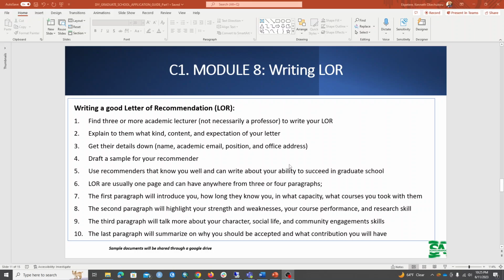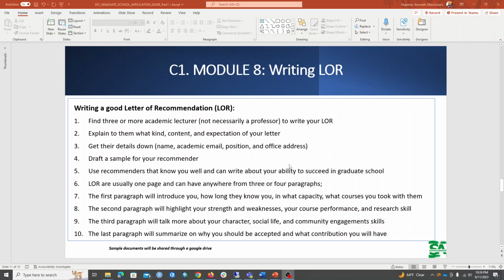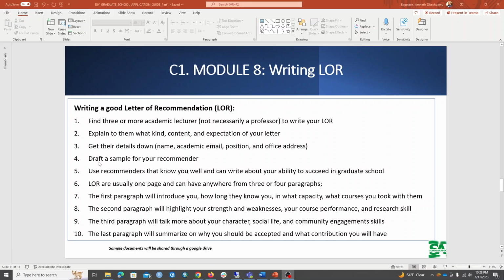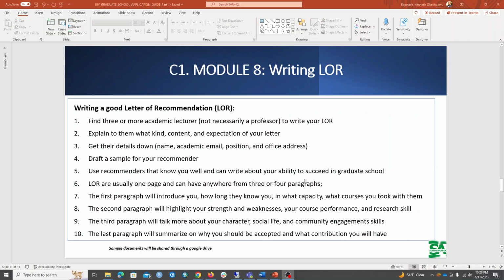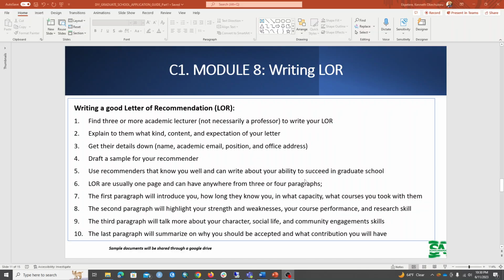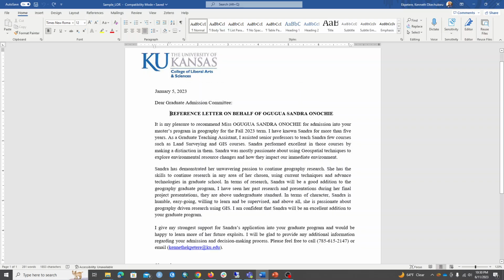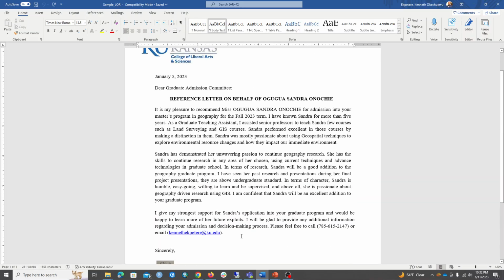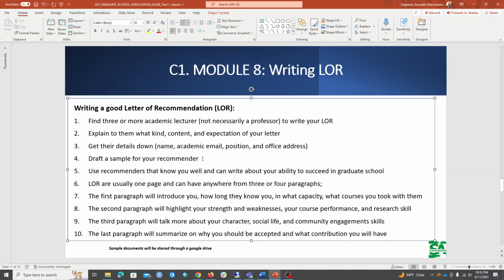Chapter 1 (Part 8): How to Write a Winning Letter of Recommendation (LOR) Towards Scholarships.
This module provides guidance on how to apply and win scholarships and admission into graduate schools.

Leave a question, and I will answer them.